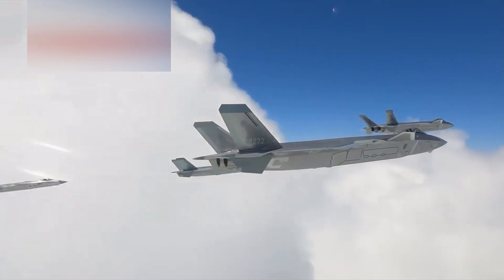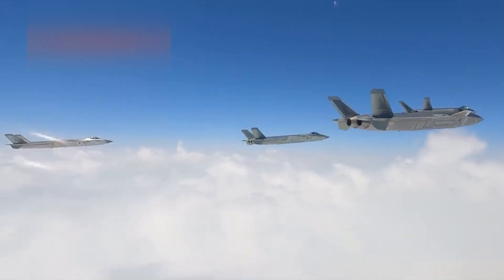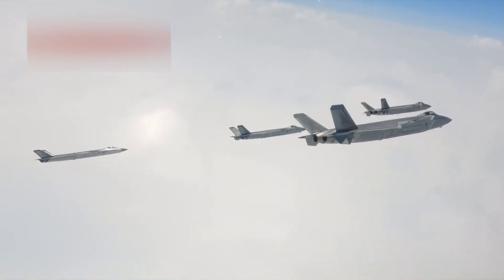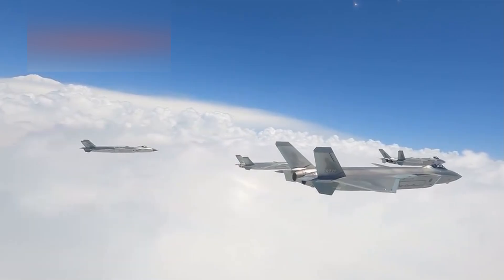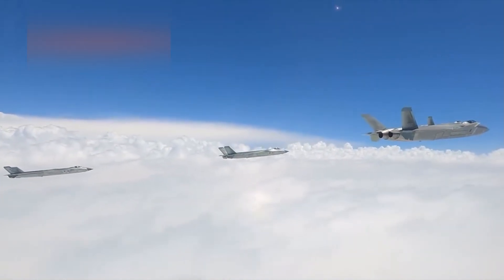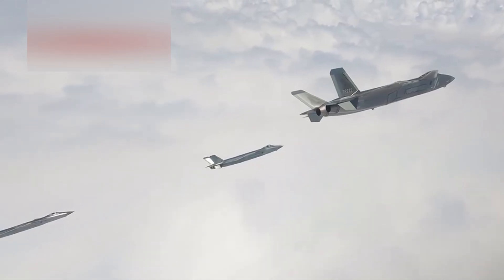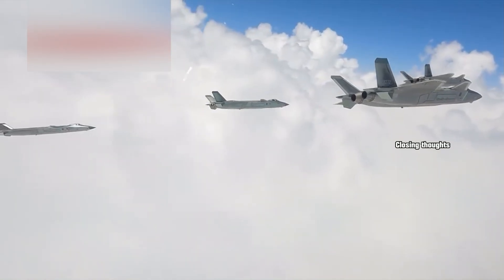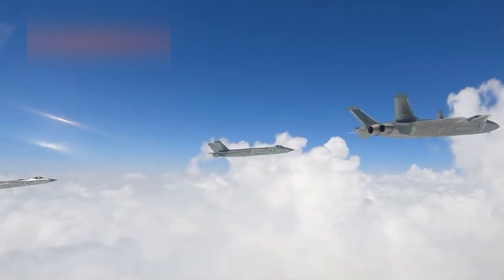China's new Stealth plane just copied American F-22 mirror coating?! Breaking news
China copying the F-22 mirror stealth design, this was created to disrupt the abilty of the IRST and IR missiles and sensors! Did Chinese designers just pull off another perfect copy?

00:00 intro
00:35 history of j-20
01:40 Stealth & Mirror Stealth
02:30 specs of J-20
03:50 Fleet size of the J-20
04:45 closing thoughts